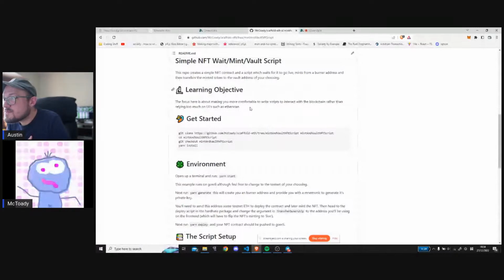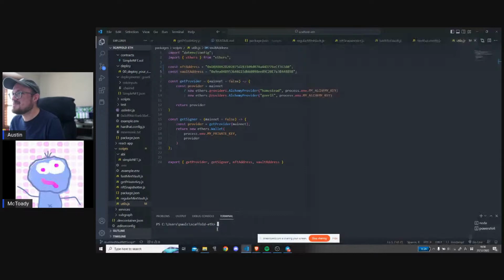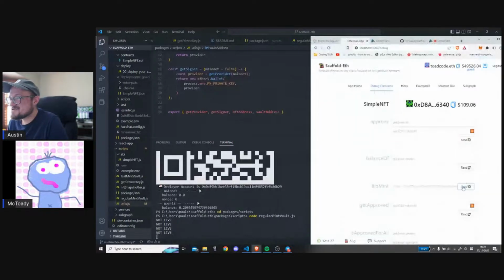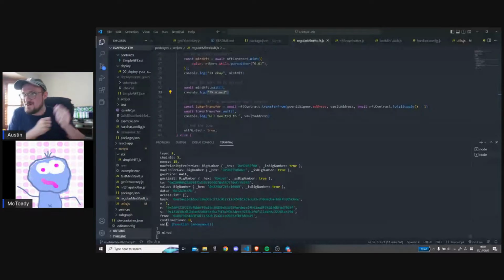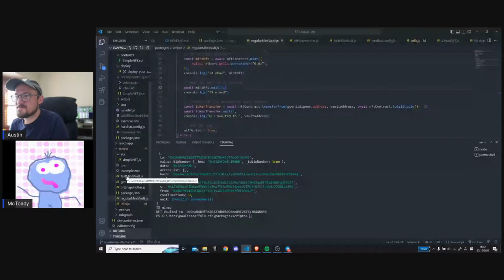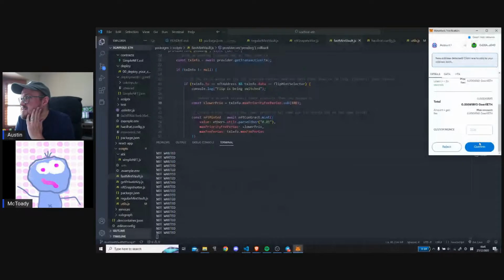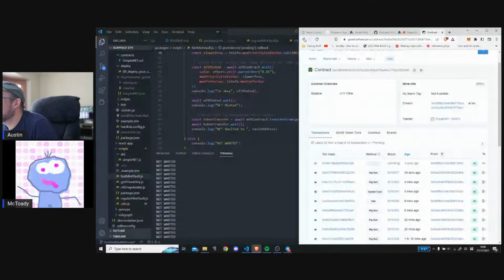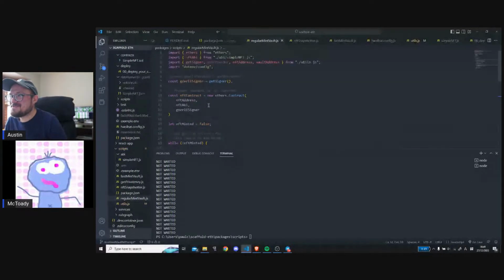NFT Minting Mempool Script with McToady.eth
McToady shows us how to watch the mempool for an NFT project to set minting to true!